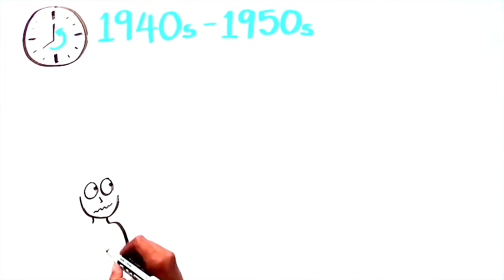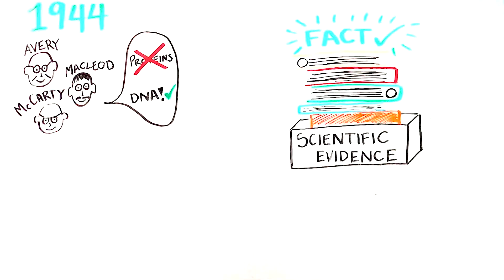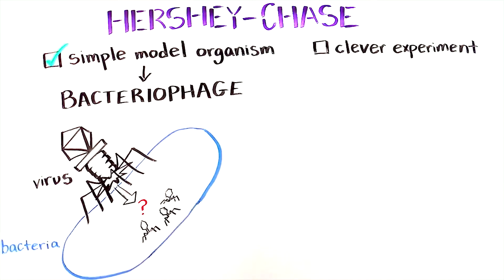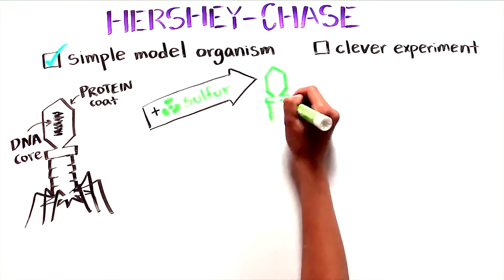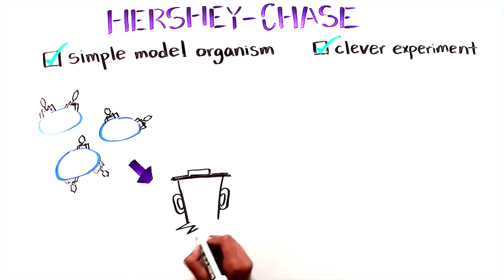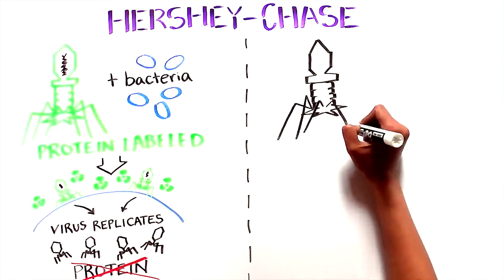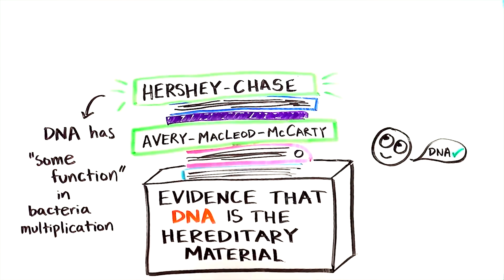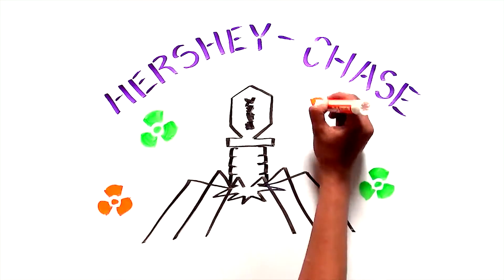The Hershey Chase Experiment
Alfred Hershey and Martha Chase conducted an important experiment in 1952 that showed that DNA is the hereditary material. This video explains how these scientists used a clever experimental strategy with bacteriophage to show that DNA, and not protein, is passed from parent to offspring. This experiment, which supported the conclusions of the 1944 Avery-Macleod-MacCarty experiment (see XBio video), was soon followed by the Watson-Crick structure for DNA.